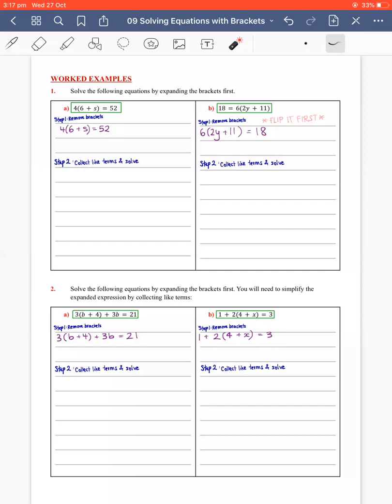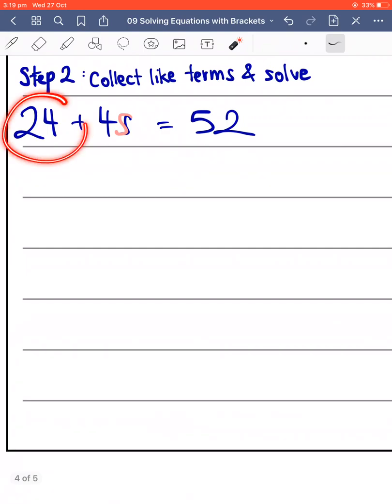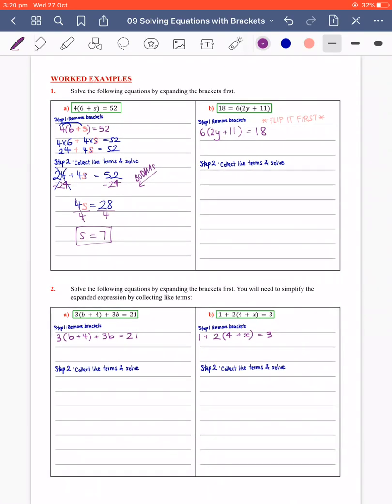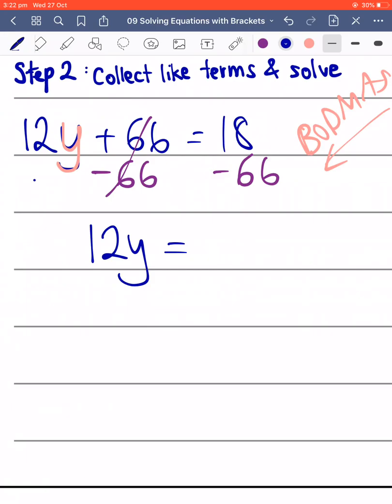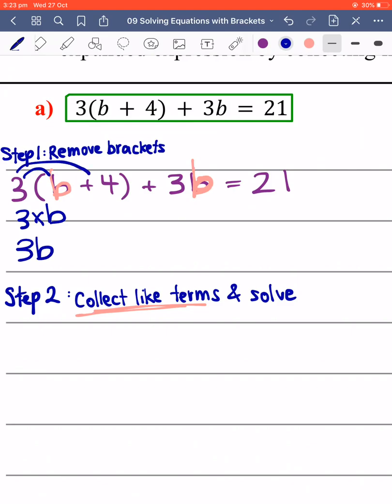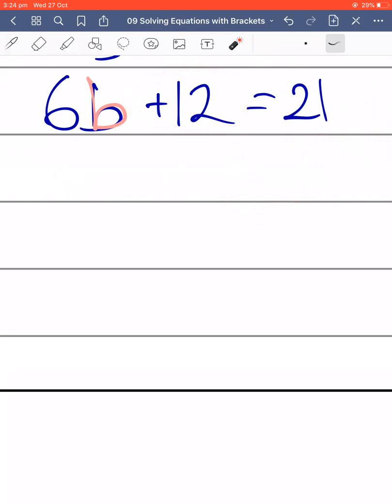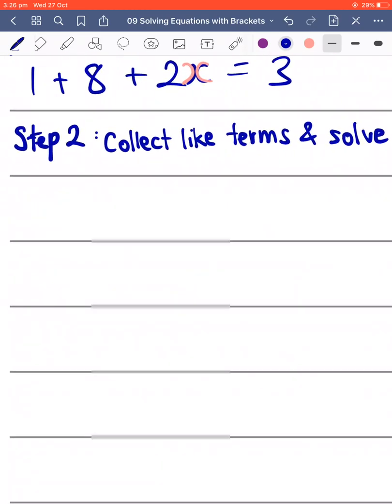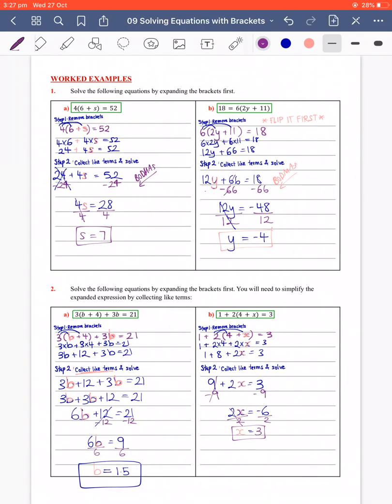9F part 2- worked examples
0:00 example 1a
2:50 example 1b
4:57 example 2a
7:52 example 2b